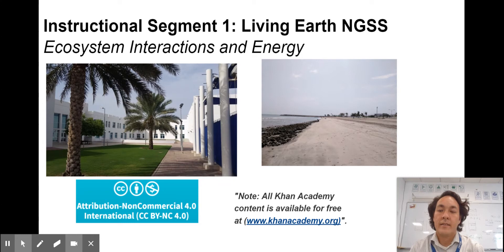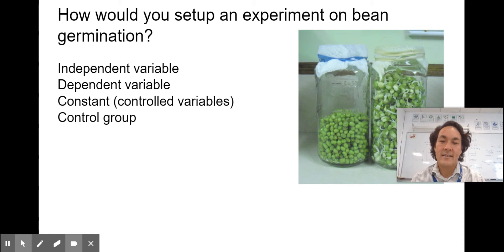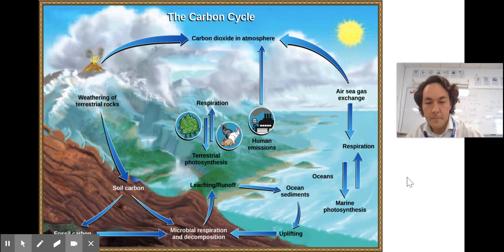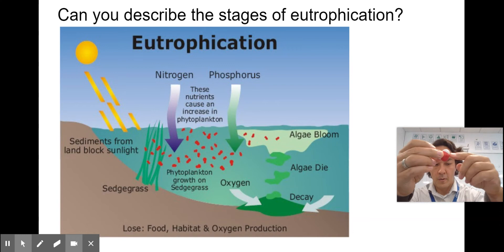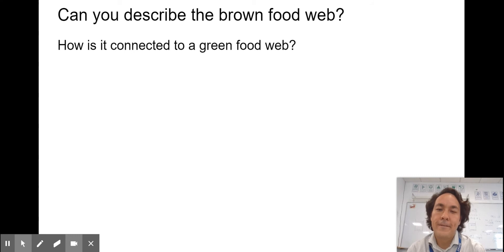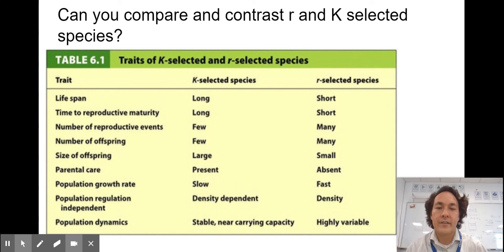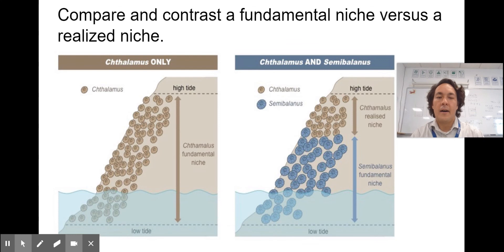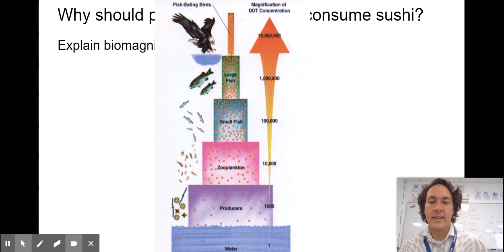Living Earth NGSS - Ecosystem Interactions and Energy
Instructional Segment 1: Living Earth NGSS - Ecosystem Interactions and Energy